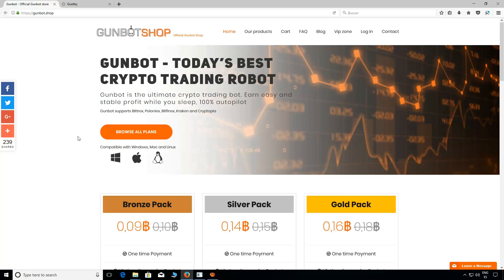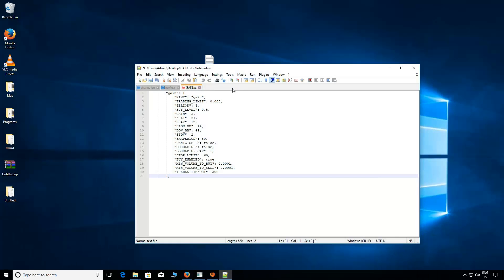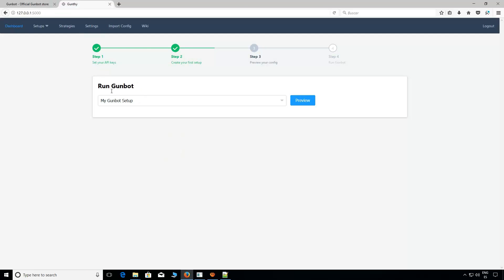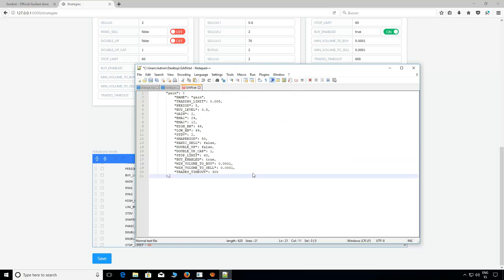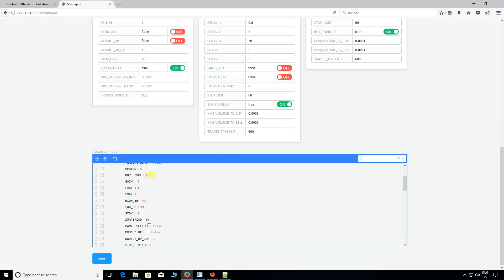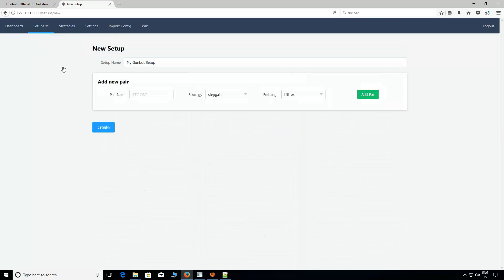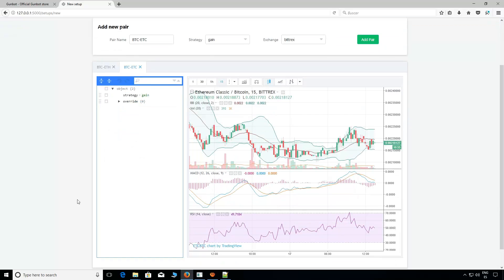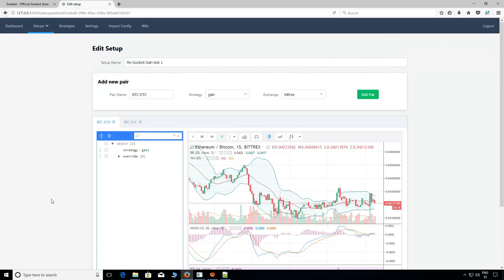Gunbot - How to copy a strategy to Gunbot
We explain how to copy a txt config file into our Gunbot to start use it.